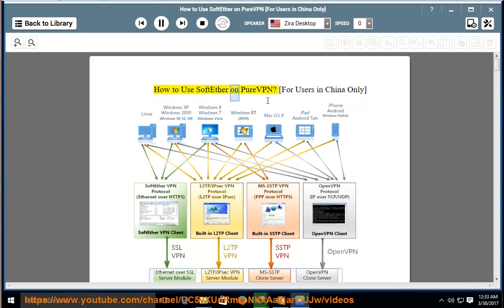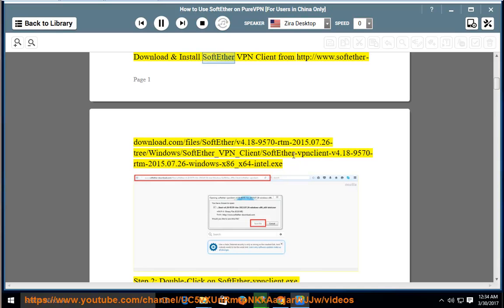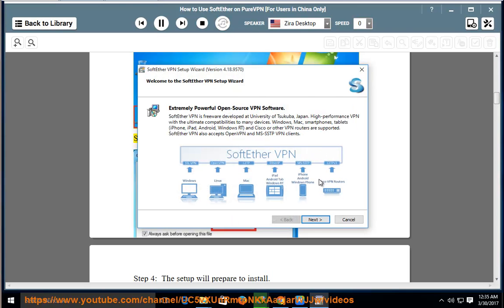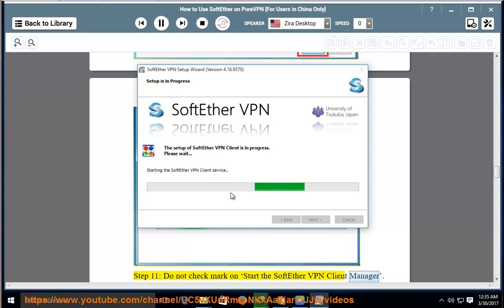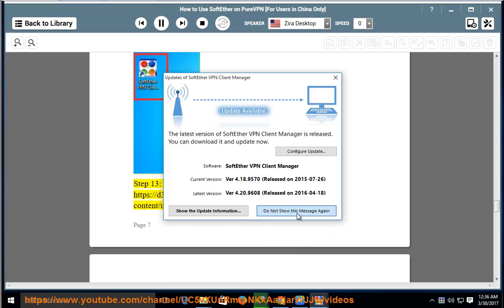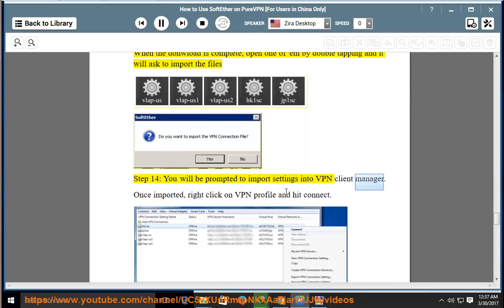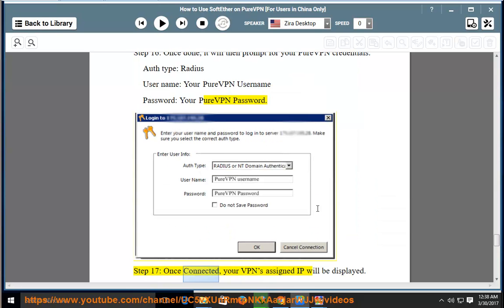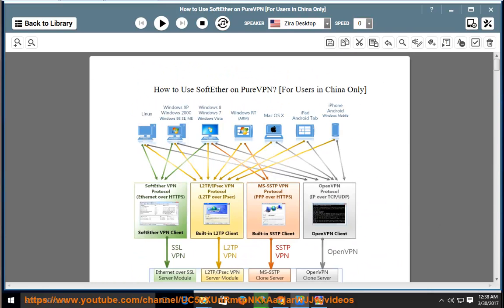How to use SoftEther on PureVPN?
This vid teaches you how to use SoftEther on PureVPN for Windows. Hit to fully set up PureVPN on your computer today! Learn more?

PureVPN in Linux via MATE Desktop Environment
use Dedicated IP on PureVPN for iOS app
Flush/Clear DNS Cache on Ubuntu 12.04/11.10